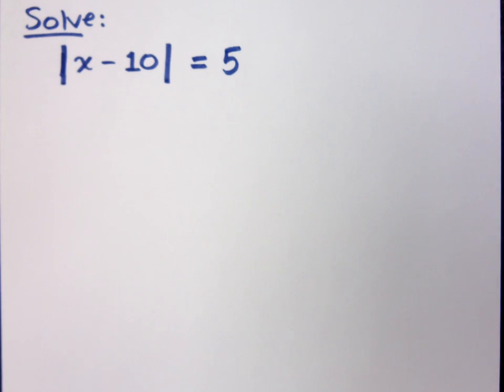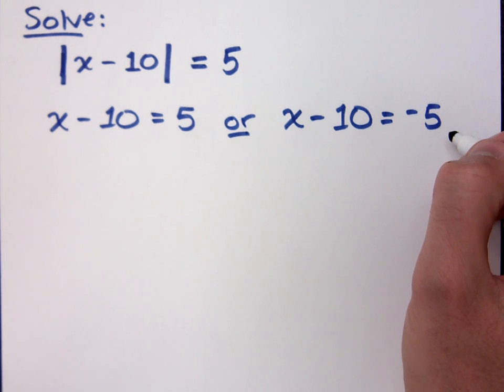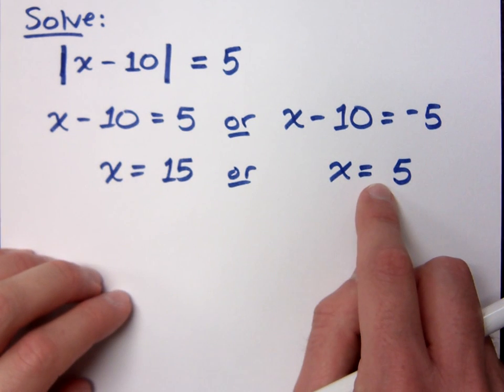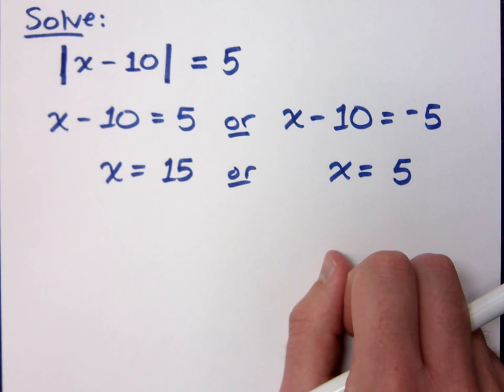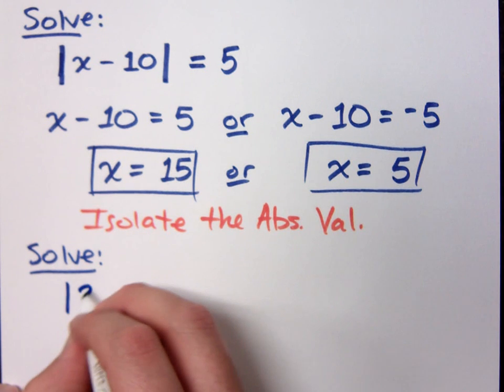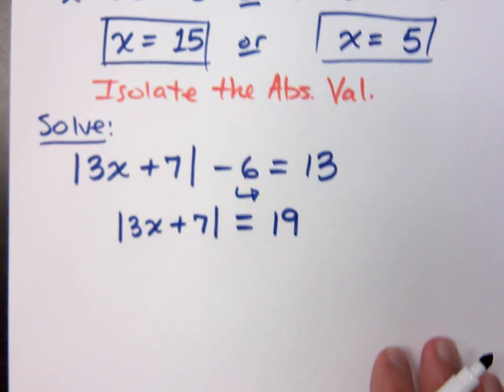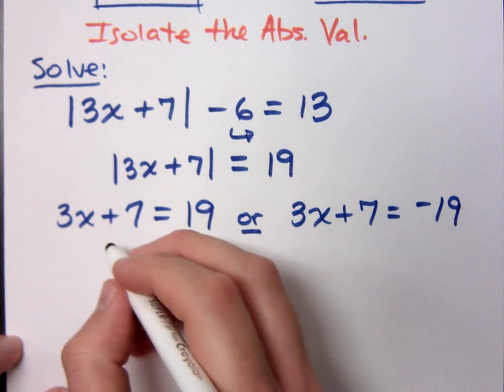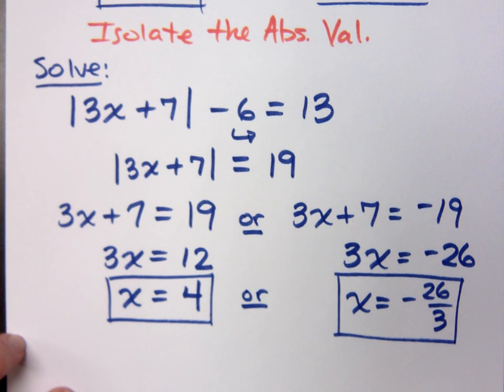College Algebra - Part 50 (Absolute Value Equations)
Solve:
| x - 10 | = 5
Solve: